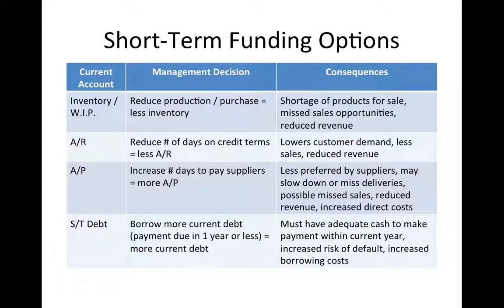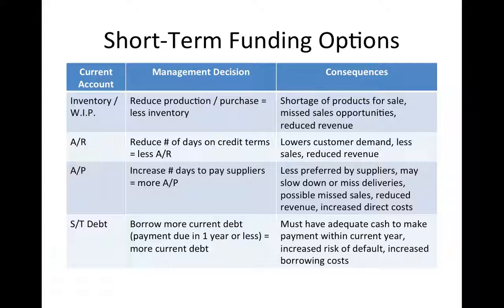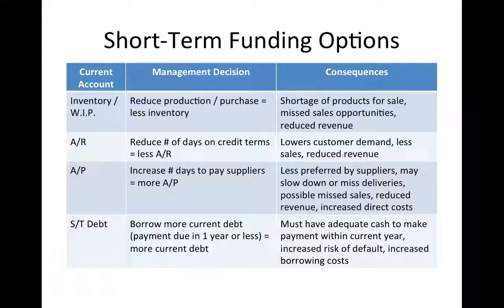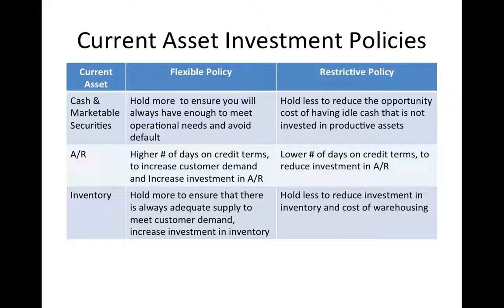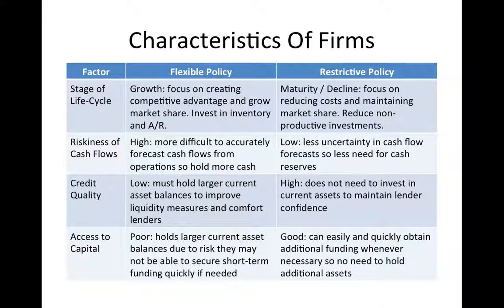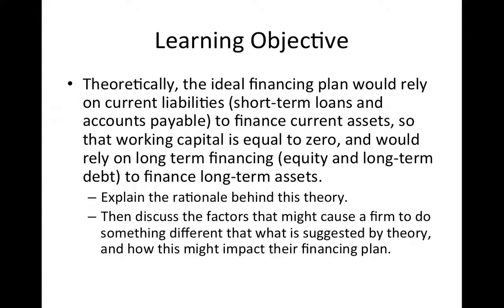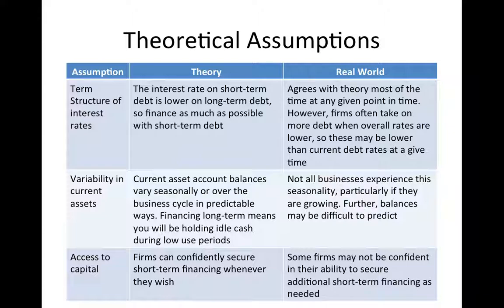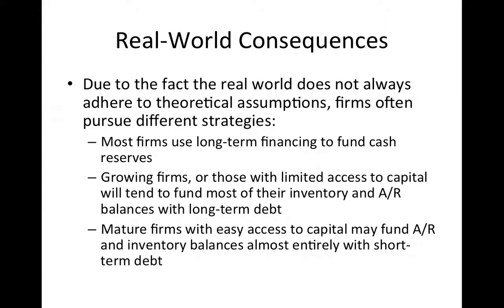03 Financial Planning ST Financing